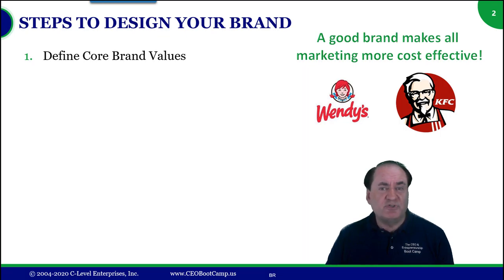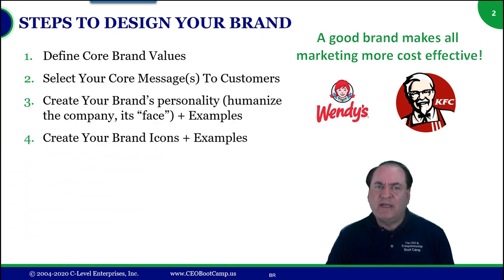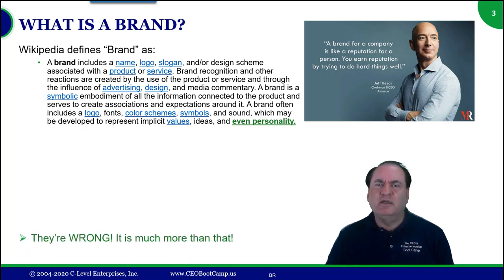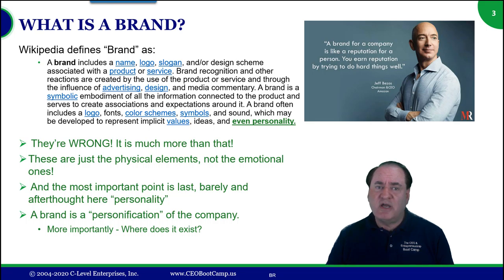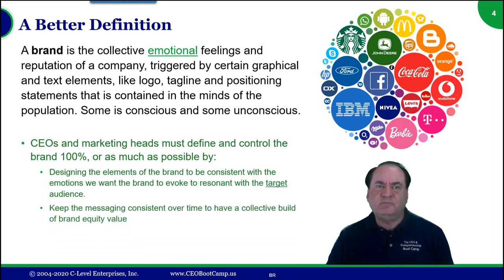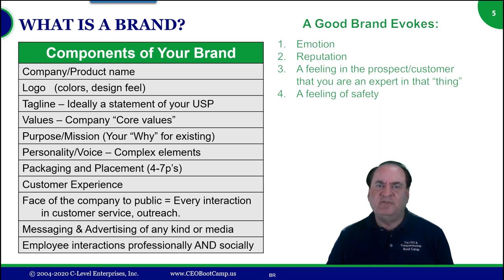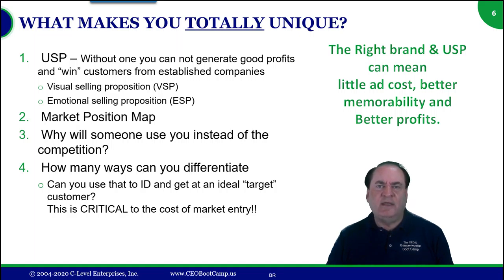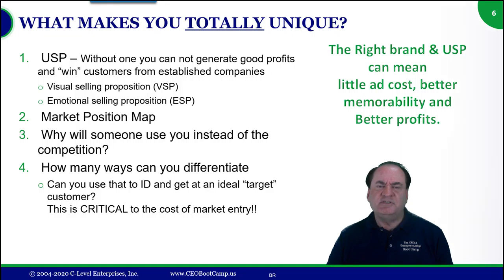Branding - Leveraging 10 Million Years of Evolution & Emotion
Understanding the power of branding, Designing Your Brand - Full Process & Roadmap and Examples; Apple Case Study - The 44 Year Path and Evolution to a $1 Trillion Company
Branding is pervasive. You would have to be a Tibetan Monk to avoid seeing literally hundreds of brand impressions, likely thousands daily. Just opening your refrigerator will likely expose you to twenty or thirty impressions. Walk into a supermarket and we are talking thousands of brand impressions.  Brand can be insidious and powerful.
A brand is deigned to make a product and company memorable and to personify that company in a way the human mind is designed to remember people. That is just how our brains work and remember best. A brand consists of at least eleven components, not just a logo and tag line, or packaging. All of these must ring true and support the unique selling proposition (USP) of the product or company.
This course discusses all the elements require to crate a top brand and other courses include the complete branding Roadmap and a case study of one of the most valuable brands ever: Apple.

This is a free sample preview of one of 40+ courses in The CEO & Entrepreneur Boot Camp.
Also check out The Entrepreneur's Journey, a roadmap of the process and skills needed to design, build and launch a company or even any new product

The CEO & Entrepreneur Boot Camp is the only comprehensive set of courses created by a successful Serial Entrepreneur to greatly increase the chances of success of launching any new venture or product. About 85% of new companies fail because they lack the skills, experience and process to design, build and launch a company with sustainable competitive advantage that can compete well in any marketplace. We believe taking the CEO Boot Camp is better than getting an MBA and it can be done in weeks instead of years.

Bob Norton, creator of The CEO & Entrepreneur Boot C amp, has been a CEO since 1989 and grown two startups to over $100 million in sales, and has helped hundreds of other Entrepreneurs and CEOs launch or scale their companies. He has been a CEO Coach and Adviser since 2002 and is a thought leader in Management Science, Innovation, Entrepreneurship and scaling business rapidly. He is also the creator of Airtight Management, the world's first modular Management Operating System (MOS) that installs all the infrastructure needed to scale a company to 50, 500 or even 10,000 employees.